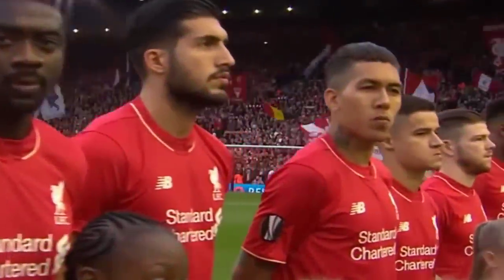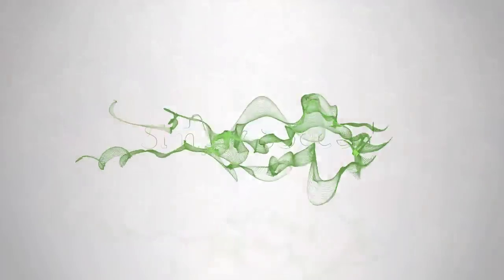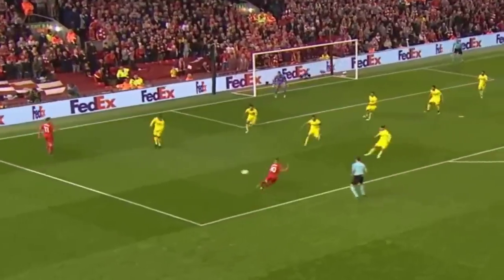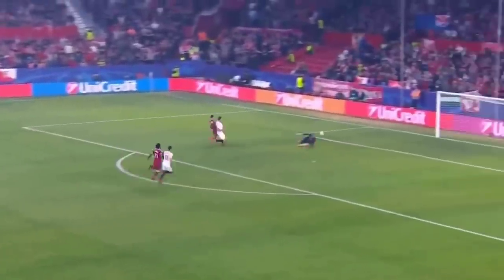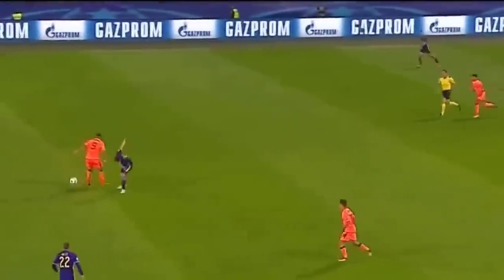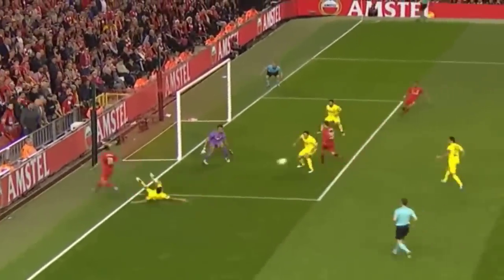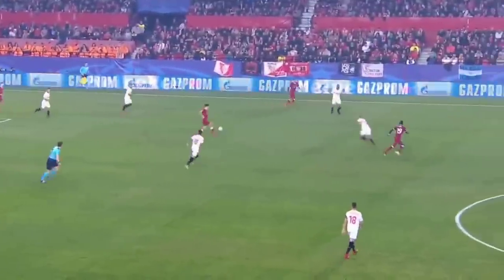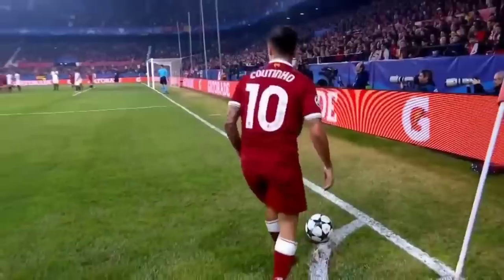How To Be A Smart Striker - Roberto Firmino Analysis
Training programs - We are going over how to be more of a smart striker by taking a look at Roberto Firmino!

If you're really looking to take your game to the next level with exclusive content, training programs, and personal feedback on your game, then check out the Simply Soccer Academy.

About this video: We take a look at Roberto Firmino who is a very clever striker and in my eyes very underrated. All strikers can learn a thing or two from Bobby!